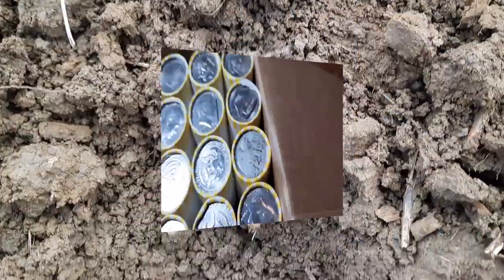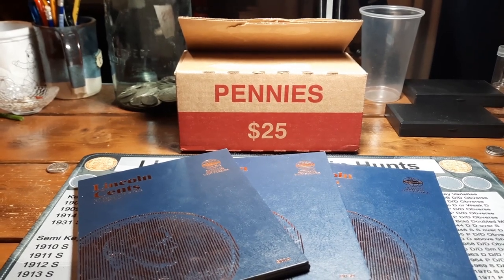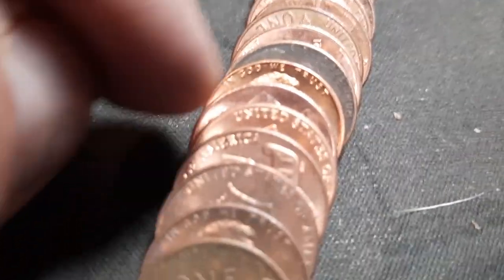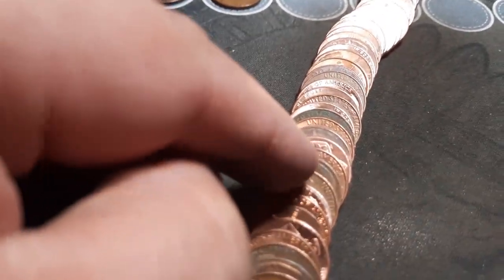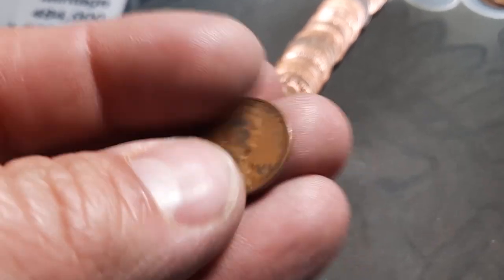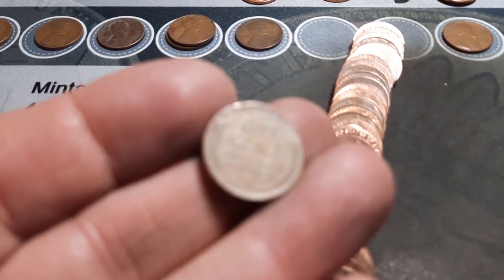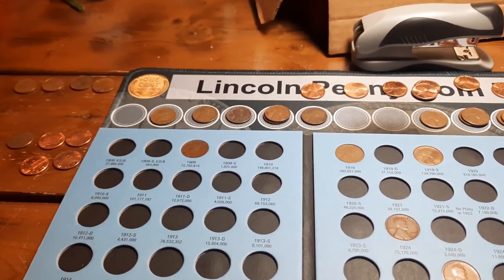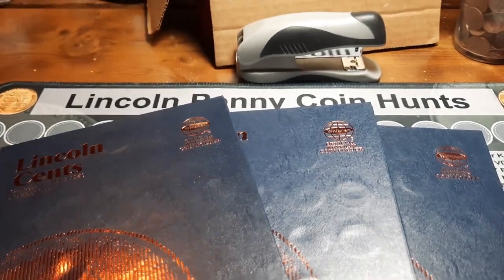Episodes #22 of the penny hunt and fill series! Coin roll hunting pennies.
Welcome back for episode #22 of the penny album hunt & Fill series. We are trying to fill penny albums through hunting bank boxes only. We made more progress in this video. Book #1 still needs the most work. but we will keep at it. It was a fun hunt. I love my penny hunts!

                                 Jamestown, OH
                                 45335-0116